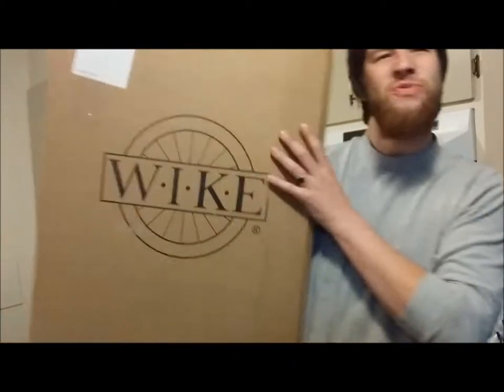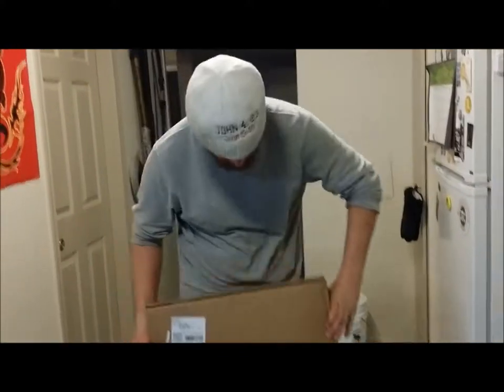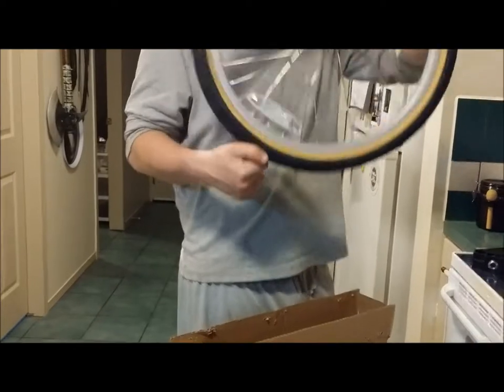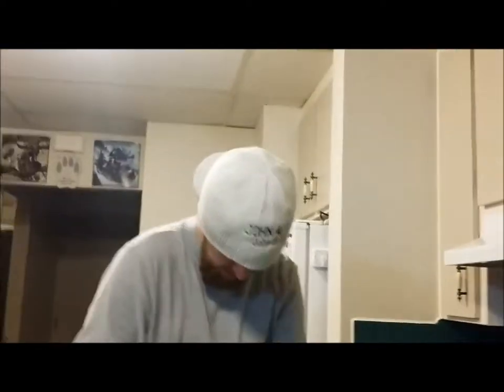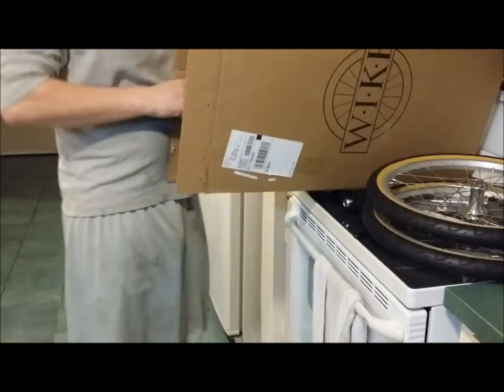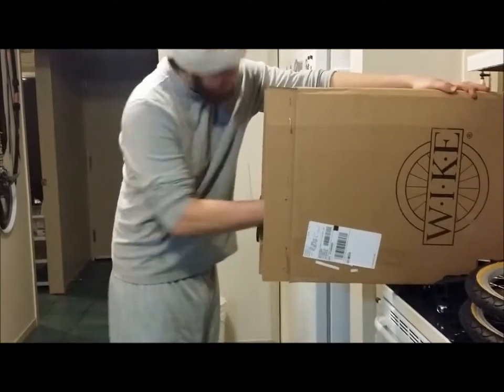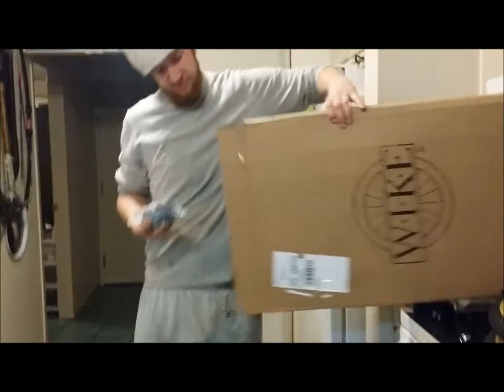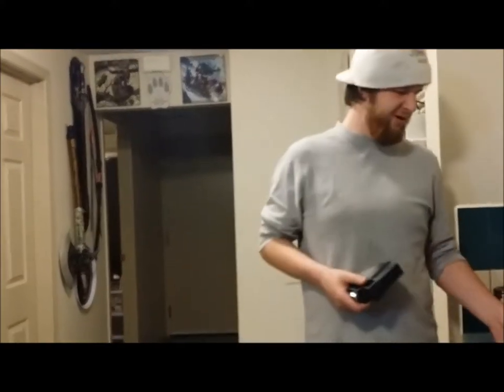unboxing W.I.K.E DIY trailer kit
This is the DIY trailer kit i got